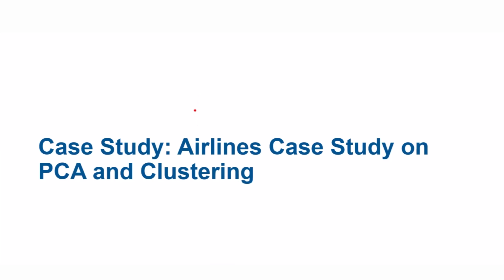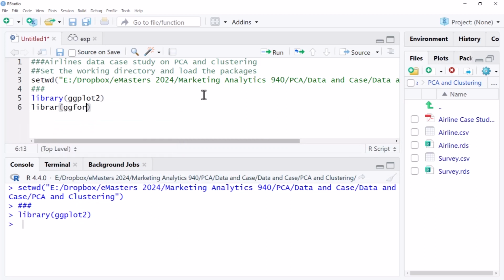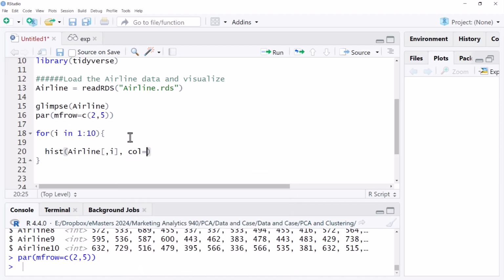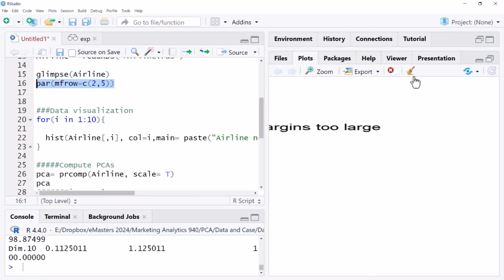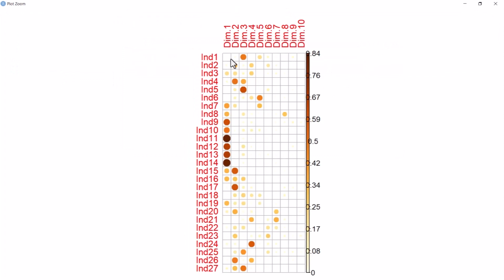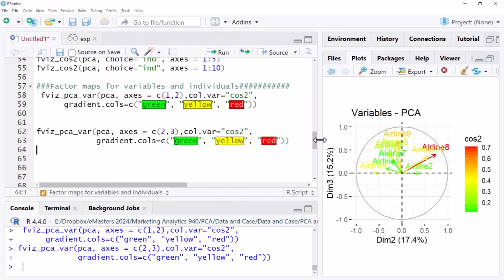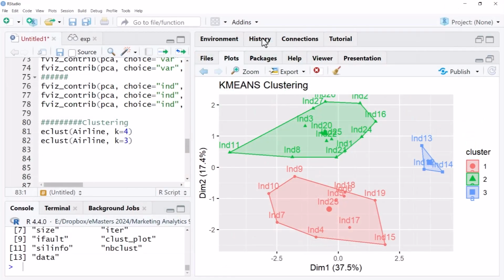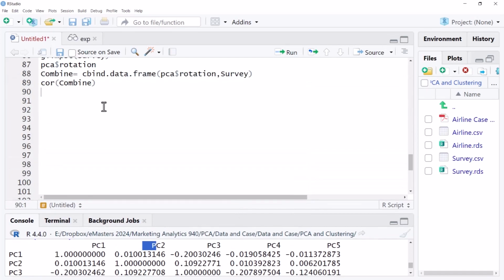Lecture 41 : PCA and clustering- Part 2